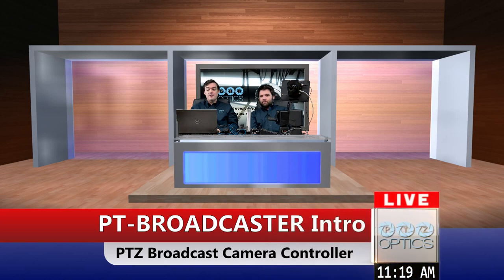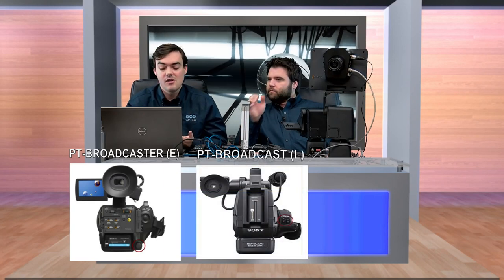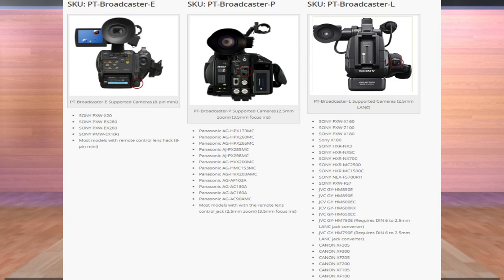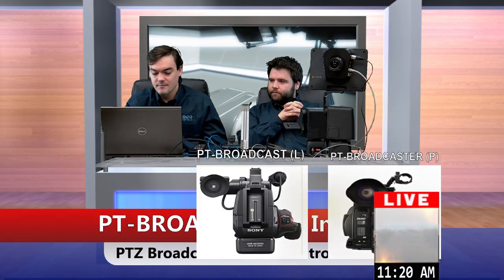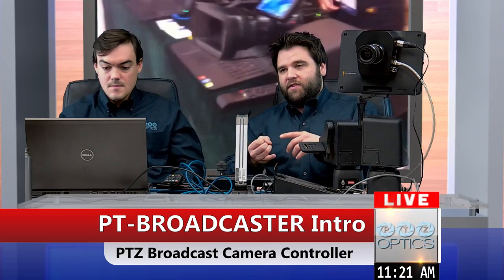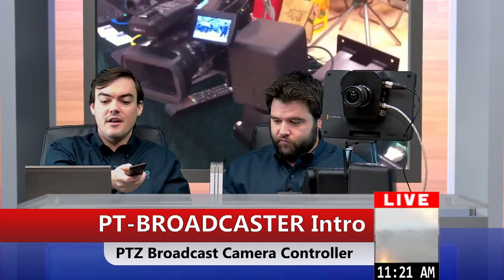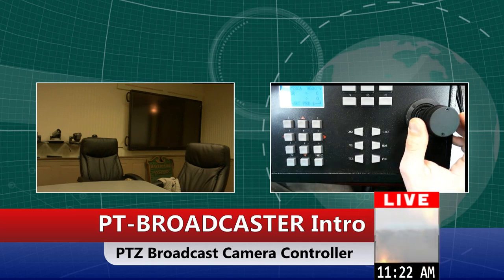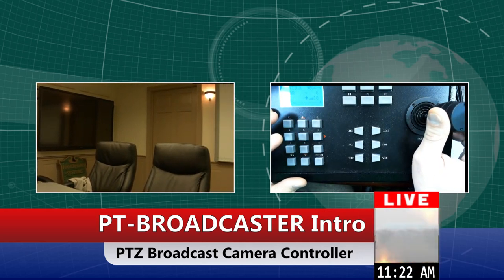PTZOptics PT-BROADCASTER Overview - Broadcast Camera Controller for PTZ